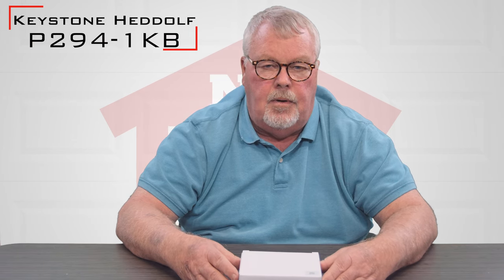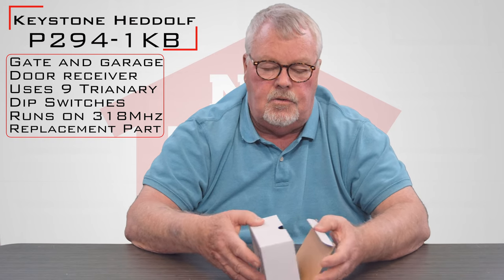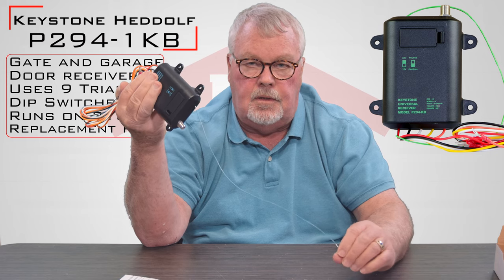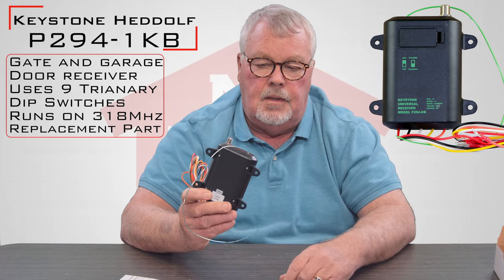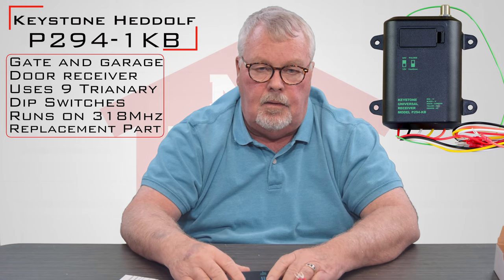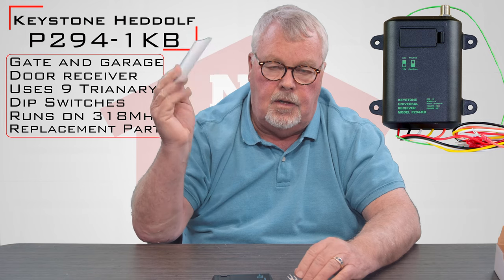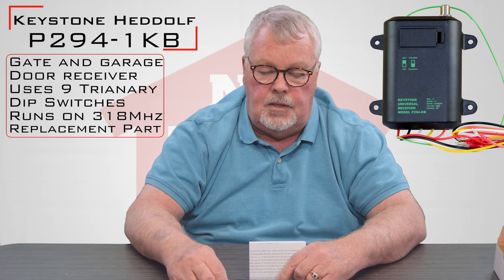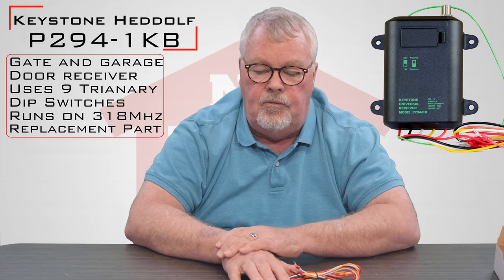Keystone Heddolf P294-1KB Allstar Compatible Gate and Garage Door Receiver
North Shore Commercial Door has the new Keystone Heddolf P294-1KB Allstar Compatible Gate and Garage Door Receiver in stock and ready to ship! This new model replaces the P294-1KA Model. The 1KB is simply a sleeker design for the product. Nothing else has changed.

The P294-1KB runs on 318Mhz, and is intended for use on on one gate or garage door opener. The power supply for this receiver can be set to 12 or 24 VAC or VDC to fit the users needs. Programming the receiver requires that you set 9 three position dip switches. Much like the original model, this receiver has five wires attached. Two wires are for power input, and the other three are for relay contacts.

This receiver is compatible with the following remotes:

Transmitter Solutions model Firefly 318ALD31K and Transmitter Solutions model Stinger 318ALD31V, GTO RB743, GTO RB742, GTO RB741, Allstar 9931MT, Allstar 9931T, Heddolf P219-1KA, Heddolf P219-2KA, Heddolf P220-1KA, Heddolf P220-2KA, and Heddolf P220-3KA.

Product Highlights:
Part Number P294-1KB
Controls up to one Gate or Garage Door
318 Mhz
12 or 24 VAC or VDC
9 Three Position Dip Switches (+/0/-)
Switchable Relay for Pulse to Continuous
Dimensions: 4 1/2”H X 3 1/2” W X 1 1/4” D
5 Wires: 2 for Power input, 3 for Relay Contacts
NorthShoreCommercialDoor.com Production